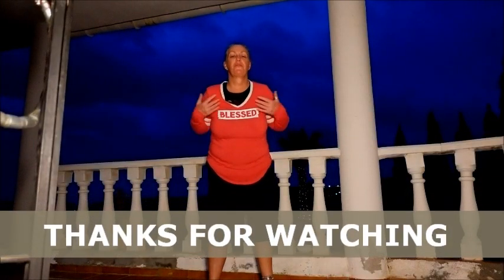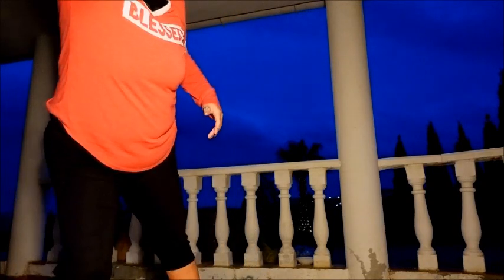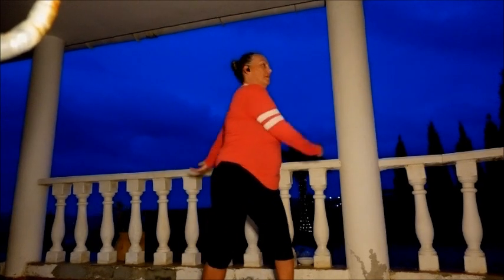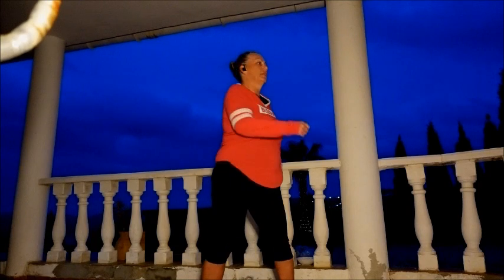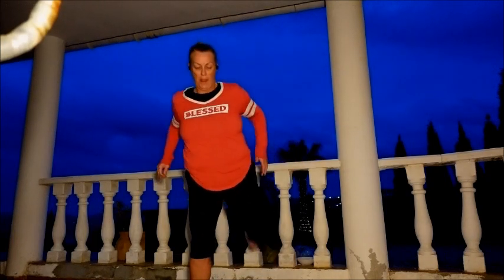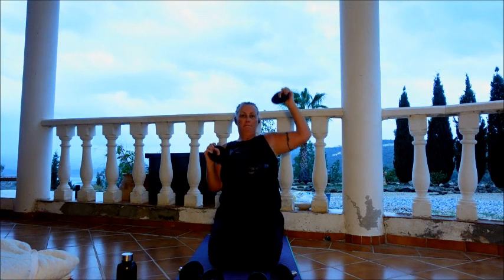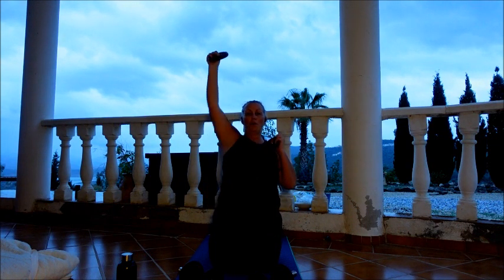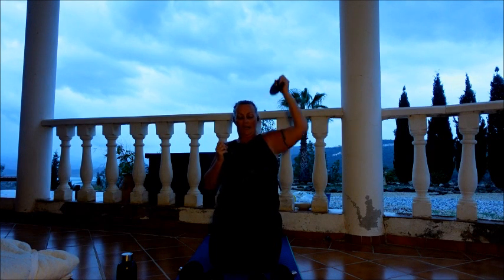TABATA PUMPESQUE 40 MINS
A hybrid workout that uses the style of pump with the principles of tabata. Because? Well why not! Variety is key to staving off boredom and this kind of cross over can be just the thing for keeping it fresh and new. Our bodies are designed for movement & do not flourish with long periods of stillness. If you have a sedentary job or lifestyle including these types of movements in your daily routine can be releasing for your body and relieving to back and joint pains as well as clearing the mind and lifting the spirit, whilst helping to tone the body and free the joints. Enjoy, stay mindful, find what feels good and honour your body.
With peace and love
Jx
Qualifications - PCGE Integrated Science. BSc (hons) Sports Science. YMCA Personal Trainer. OCR Exercise to Music. APPI Pilates. 200hr YTT. 30hr Yin Yoga Training. CPD's Swiss Ball, Speedo Aqua. Startrac Spin. BBlive PiYo. Les Mills Body Pump. Namaste . Jx . Keep in touch at and Tag me in your posts and let me see what you’re up to xxx .